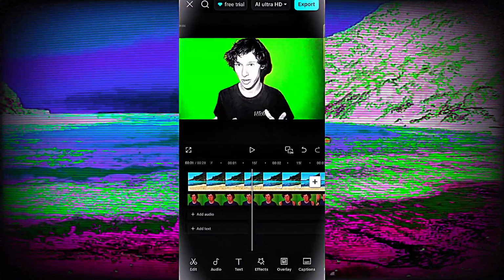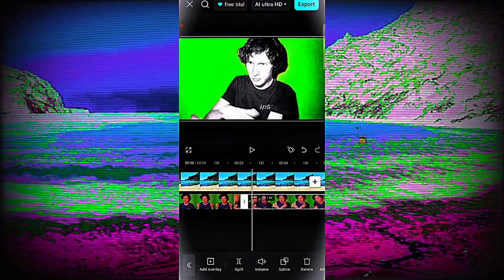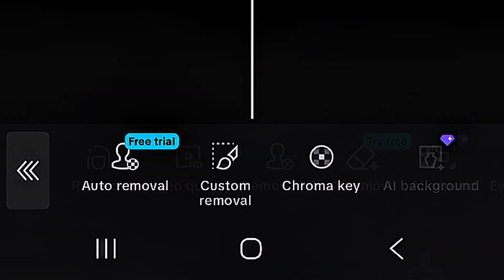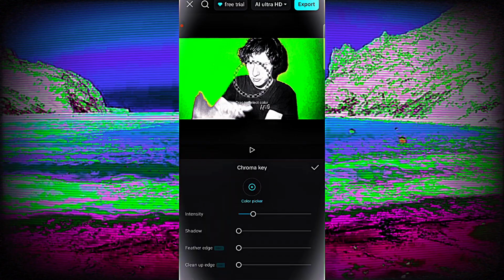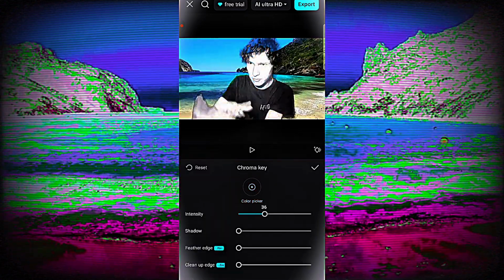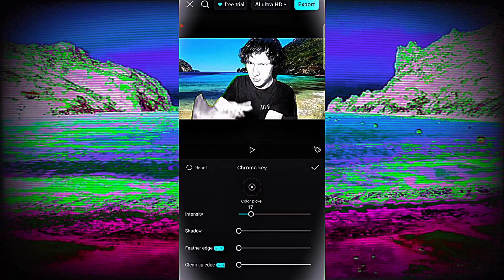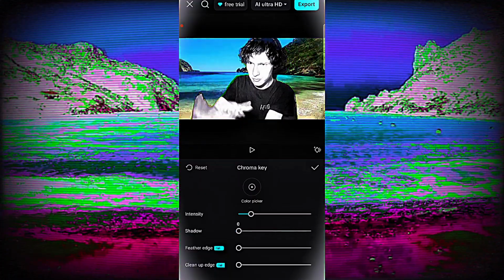HOW TO USE A GREEN SCREEN (CAPCUT TUTORIAL)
LEARNING, FUN FACTS, SECRETS, MYSTERIES, SONIC 4,, NEWS, MRBEAST

HI EVERYONE, TOUS UR FAKTS HERE!!!

This is a video is a tutorial about how to use a green screen in Capcut, IT'S SO EASY!

If you have ideas for future videos, please leave them in the comments below.

I talk about anything, Tous ur fakts is a channel about creating a better and smarter world through shorts, videos and quizzes.

LONER DISMANTLES THE UNIVERSE is the best!!!

This is so people find me, with search results

I hope you like it, see you immediately soon!!!

Goodbye!!! 🧠💪